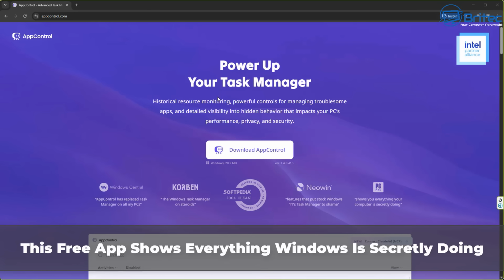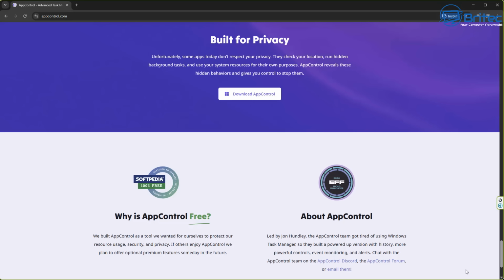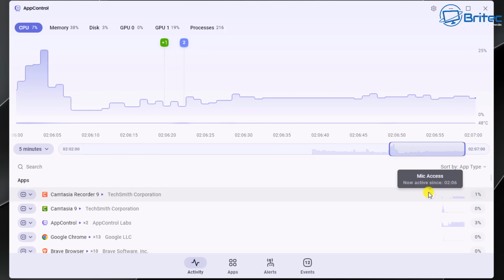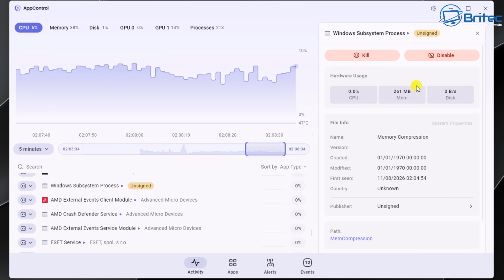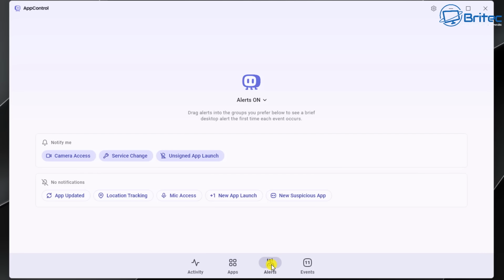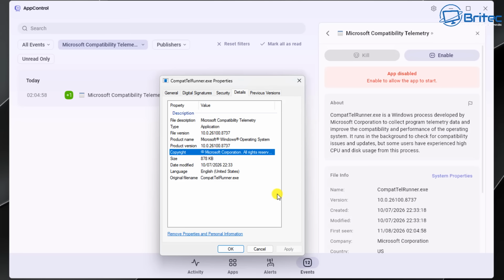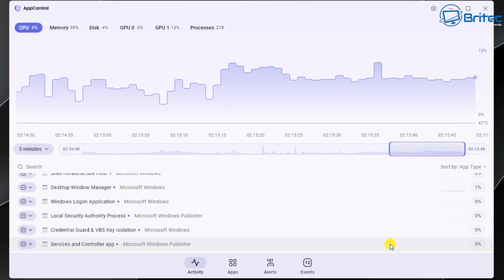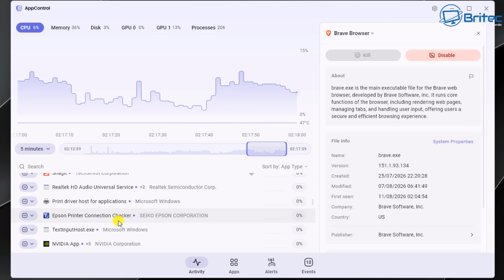This Free App Shows Everything Windows Is Secretly Doing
The default Windows Task Manager only shows you what’s happening on your PC right now—if a background process spikes your CPU or accesses your webcam while you're away, you'll never know.

In this video, we take a look at AppControl: a powerful, free Windows app that replaces Task Manager and gives you a complete 72-hour history of everything your computer is secretly doing behind your back.

🔥 Key Features Covered:
• 72-Hour System History: Scroll back in time to catch sudden CPU spikes & overheating.
• Privacy Tracker: Instant alerts when apps secretly access your camera, mic, or location.
• Kill vs. Disable: Stop annoying background apps from ever opening on startup again.
• Publisher Blocking: Block bloatware and unwanted background helpers in a single click.
• Plain-English Descriptions: Easily identify mysterious process names without Googling.

⏱️ Timestamps:
0:00 - The Big Problem with Windows Task Manager
0:45 - What is AppControl?
1:30 - Scrolling Back in Time (72-Hour Performance History)
3:15 - Catching Hidden Privacy Spies (Webcam & Mic Access)
4:50 - How to Permanently Disable Bloatware & Publishers
10:00 - Final Thoughts: Is It Better Than Task Manager?

💬 What’s the weirdest background app you’ve caught running on your PC?